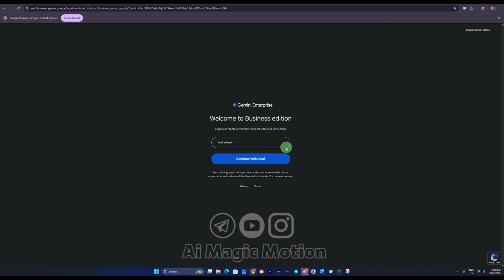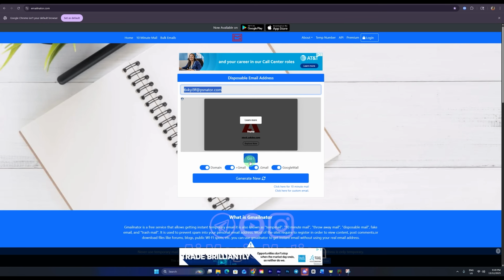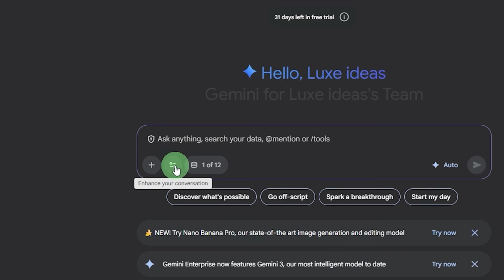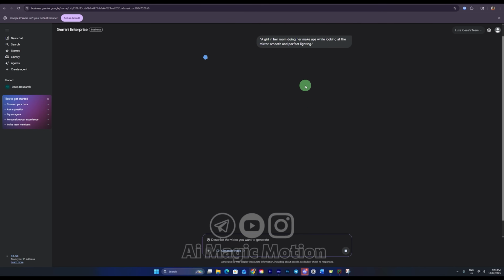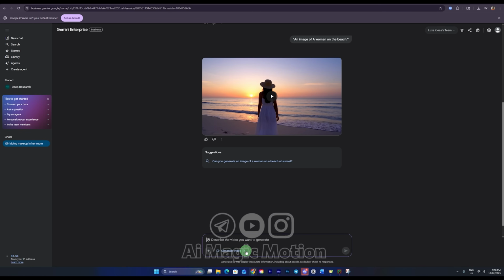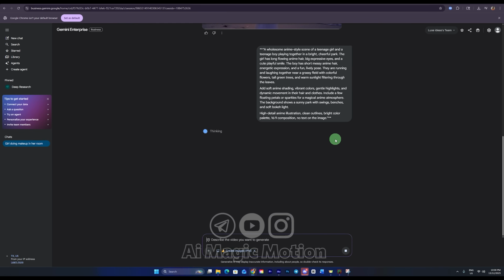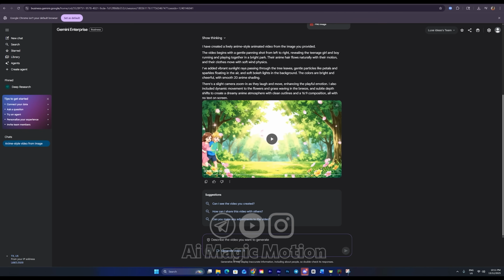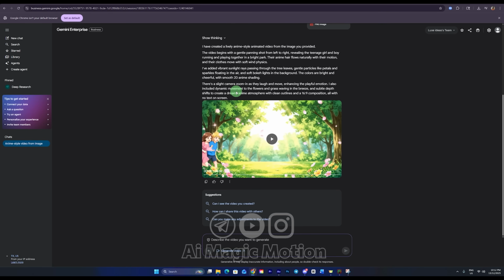FREE Gemini Pro Activation | Full Access to VEO 3.1 (No Watermark!)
🚀 In this video, you’ll learn how to activate Gemini Pro for FREE and unlock full access to VEO 3.1 without any watermark. This step-by-step guide shows you exactly how to access premium AI features with no credit card required, making it perfect for creators, video editors, and AI enthusiasts who want powerful tools without paying monthly fees.

✨ Gemini Pro combined with VEO 3.1 gives you advanced AI video generation, faster performance, and clean exports with zero watermarks. Whether you’re creating cinematic AI videos, YouTube content, animations, or short-form reels, this method helps you work at a professional level while staying completely free and unlimited.

🔥 Don’t miss this opportunity before future updates close this access. More free AI tools, hidden methods, and powerful workflows are coming soon!